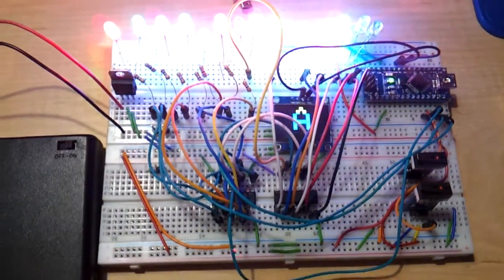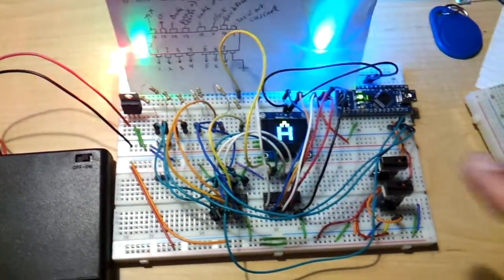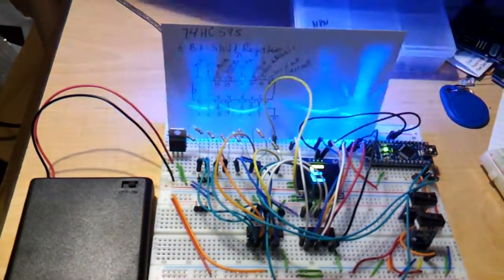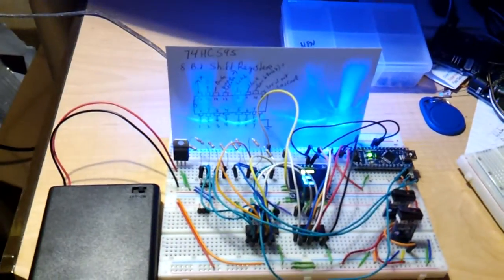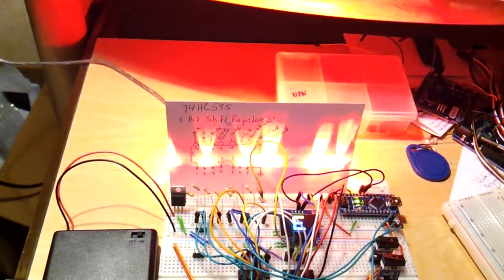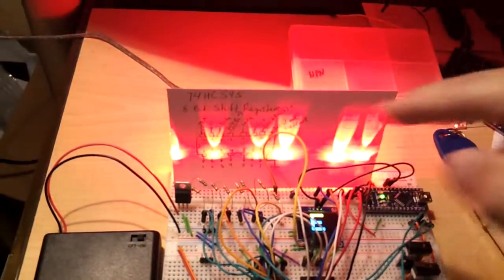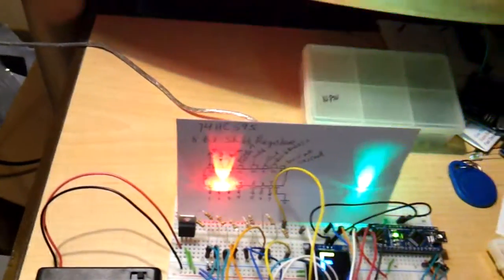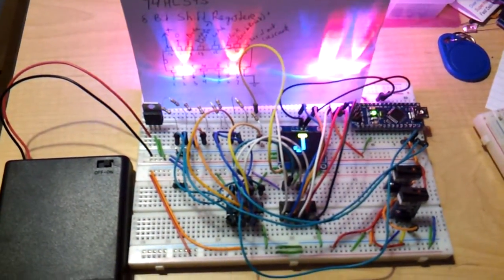2 Shift Registers 74HC595 Cascading with LED Display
Use 2 shift registers to control 16 LEDs with only 3 outputs from any Arduino!!!
74HC595 Shift Register IC